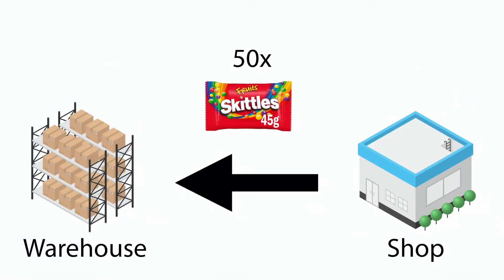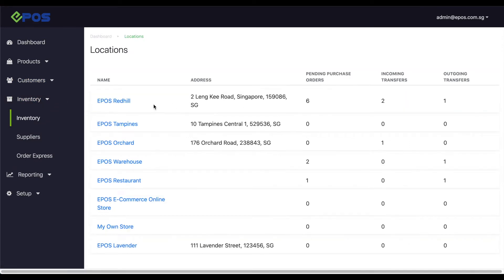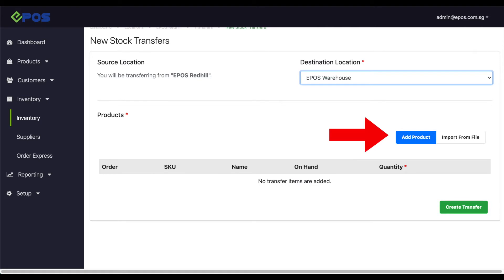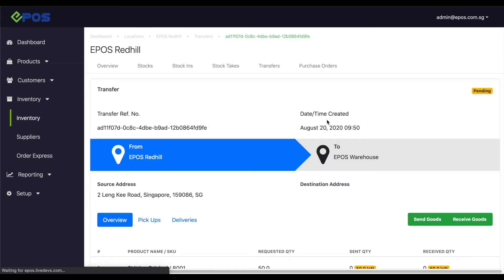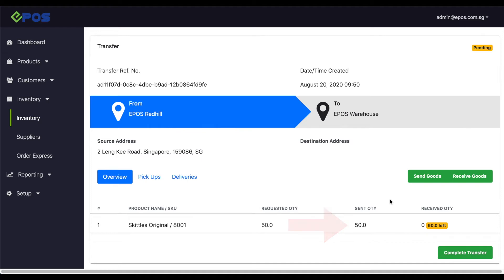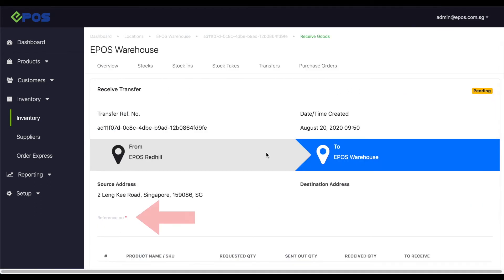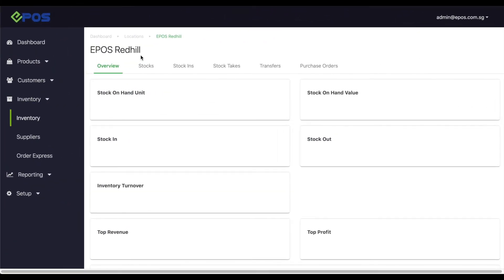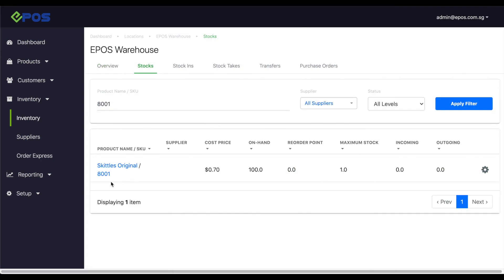EPOS POS System - How To Do A Stock Transfer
In this video, we'll show you how to carry out a stock transfer between outlets linked by EPOS POS System.